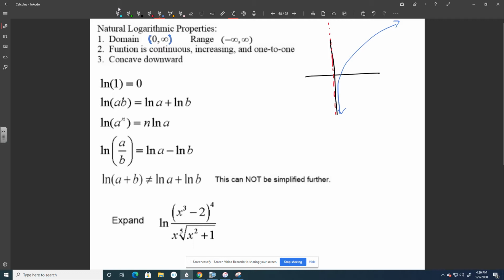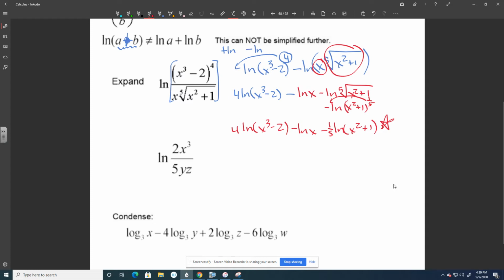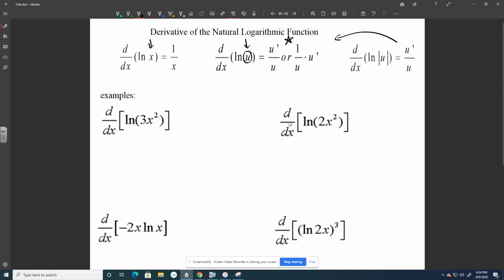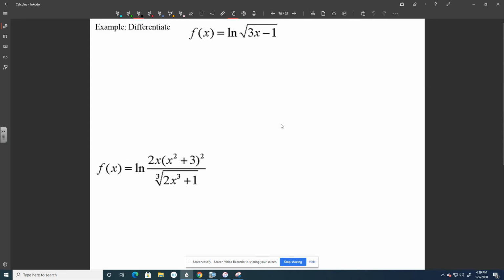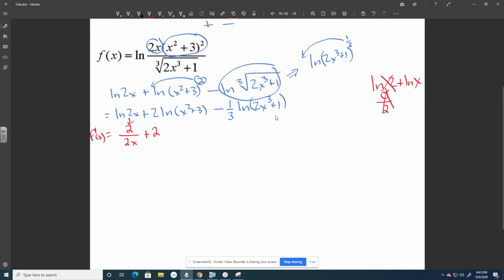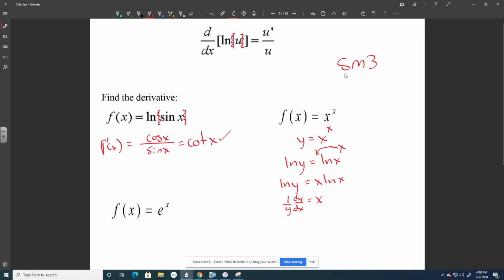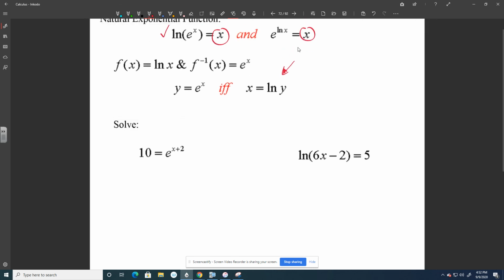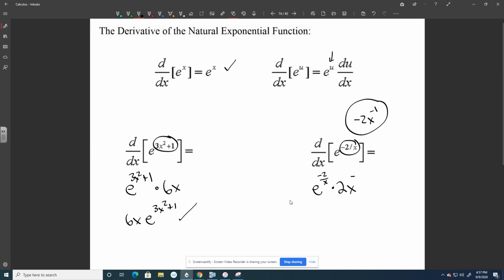Derivative of Transcendental Functions (ln & e)